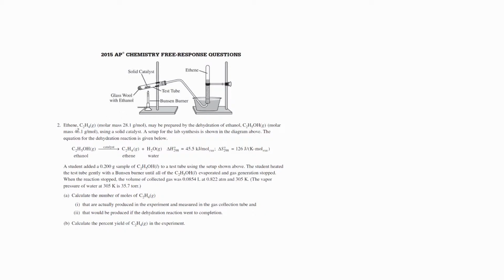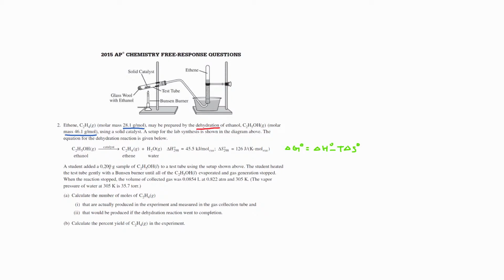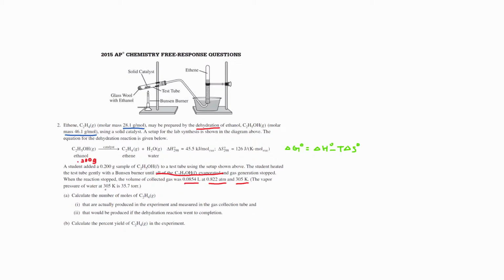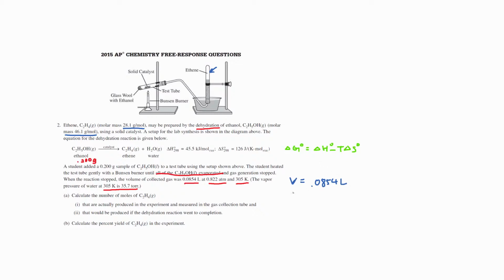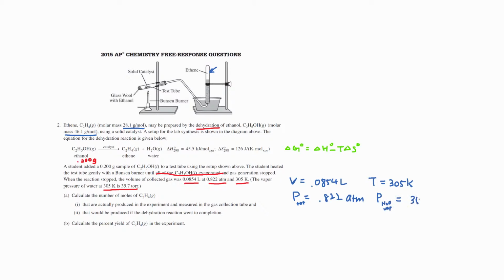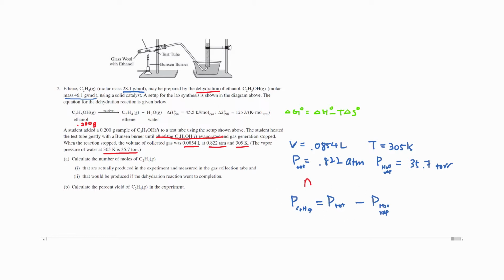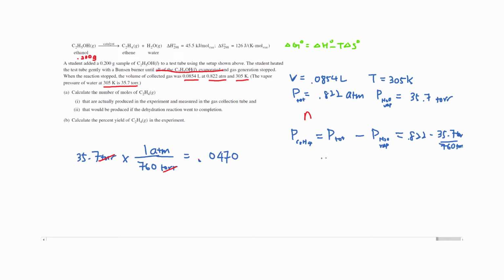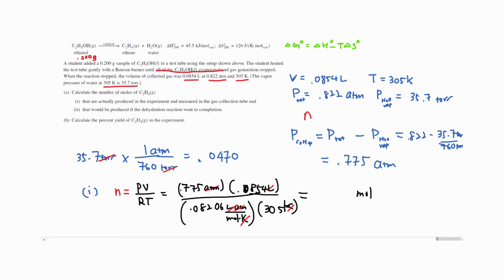AP Chemistry 2015 FRQ #2-(a)-(i)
Topic Covered: Dalton's Partial Law, Ideal Gas Law Equation, Vapor Pressure of Water at a given temperature.